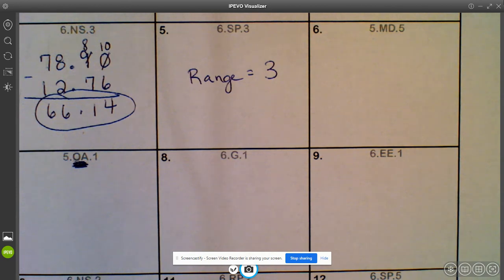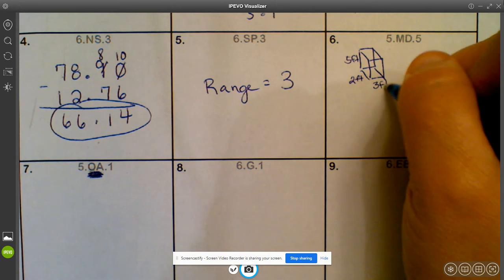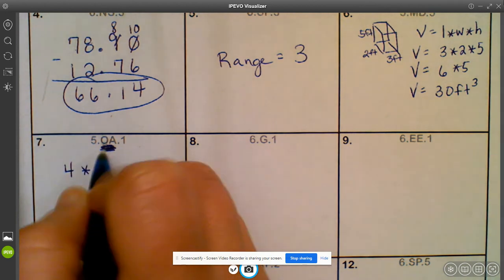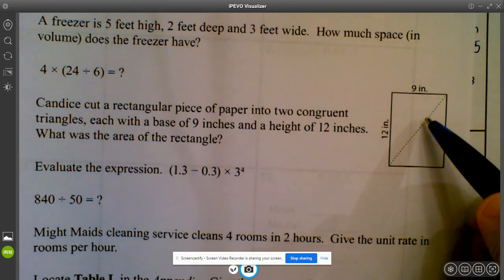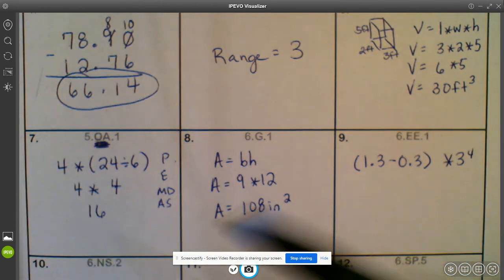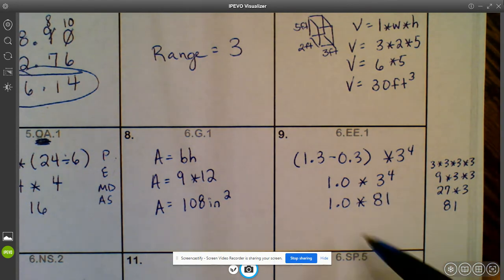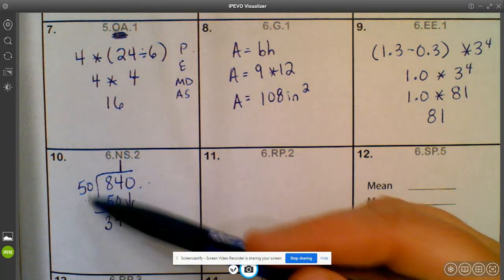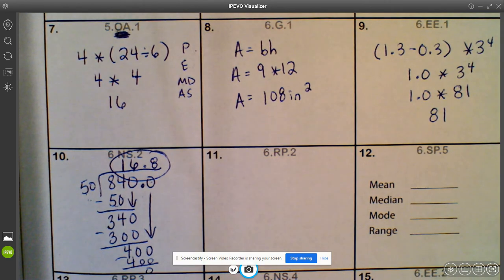NTI Day 5 Simple Solutions 6-10 Lesson 47